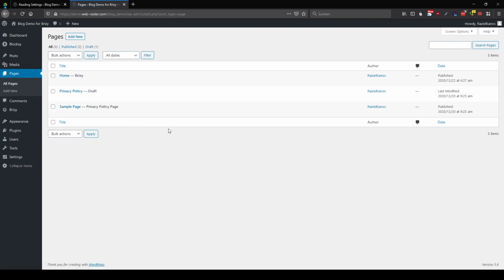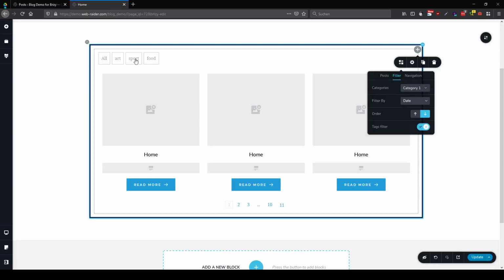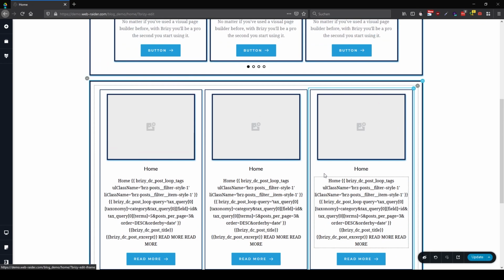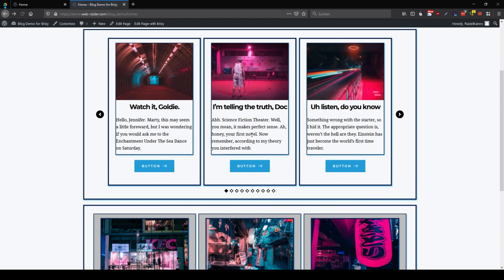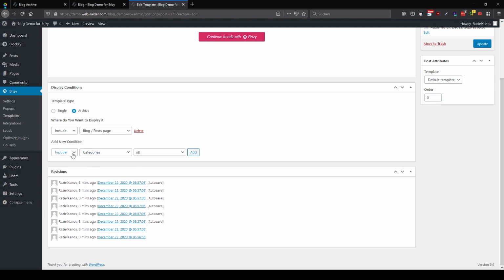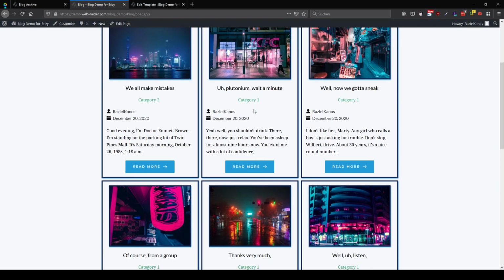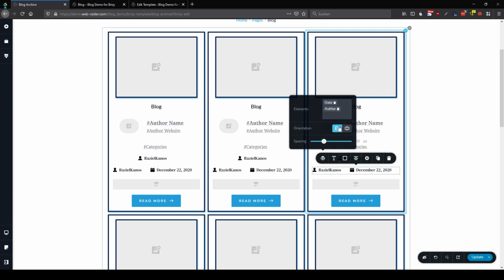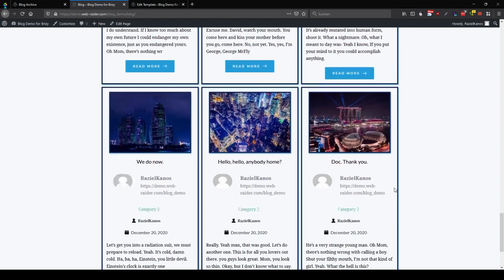Blog and post Archives in Brizy | Wordpress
A LARGE community request has been the Post Archives for quite a while. I hope this tutorial clears things up :D

-= Web-Raider=-
Just 5 bucks a months enables you full access to all pages we create so you can import them, and don't have to rebuild them on your own.
We even have a Cash-back for our VIP members if you purchase plugins from our partners so you can save up to 50%

-== Plugins ==-
Brizy by Brizy.io